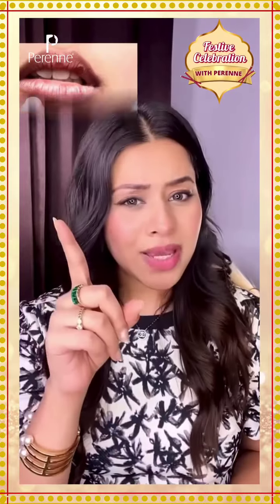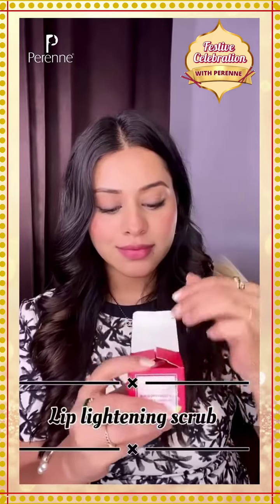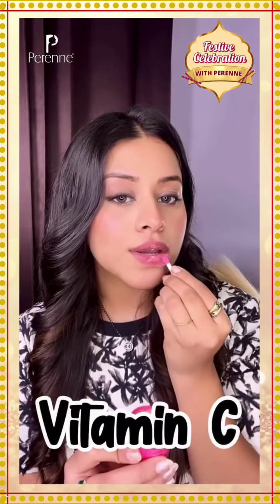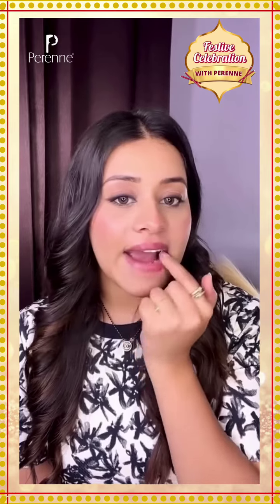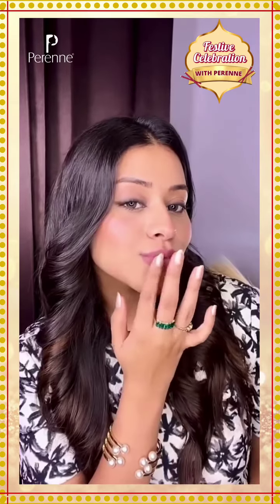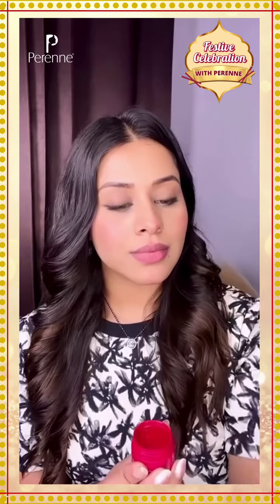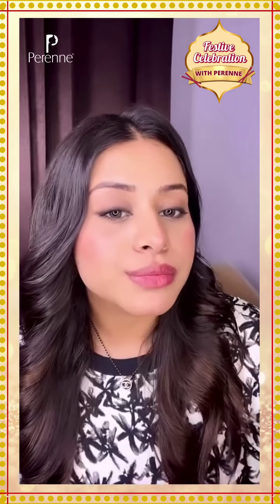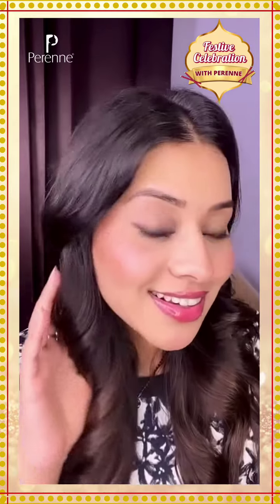✨ Glow with Perenne: Day 7 Navratri Lip Care Essentials ft. Himanshi ✨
✨ Glow with Perenne: Day 7 of Navratri ✨

Day 7 is all about celebrating beauty with our Perenne Festive Essentials!

This Navratri, elevate your look with the Perenne Lip Range, featuring the fabulous himanshi, 💄 Don’t forget your lips; they deserve the best care just like your face!

Pamper them with nourishing shades that make your smile shine bright while you enjoy the festivities. 🌟

Celebrate your beauty and embrace the spirit of Navratri! 💖